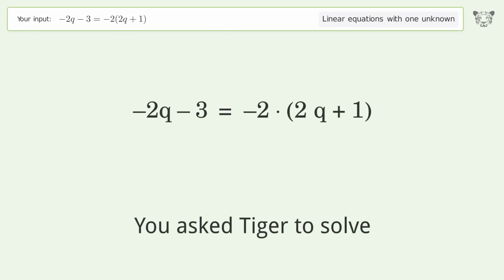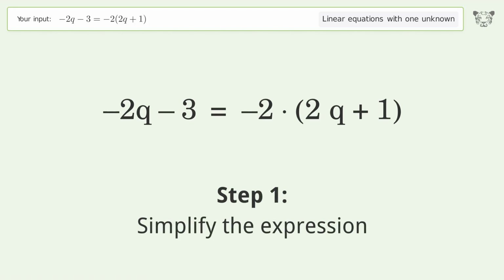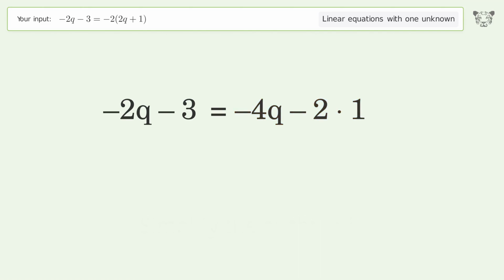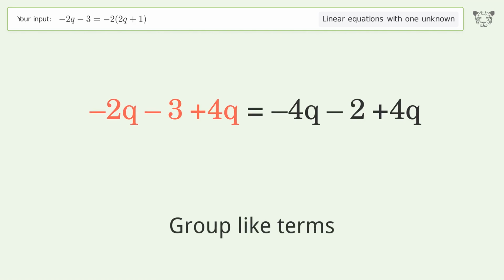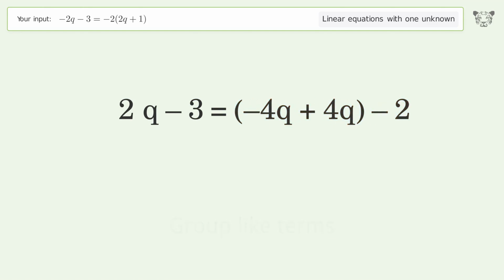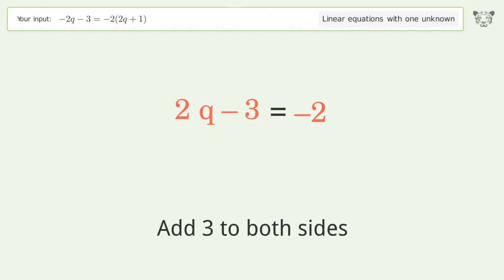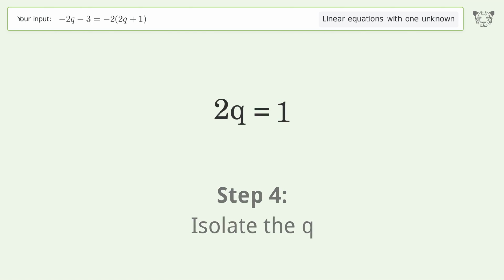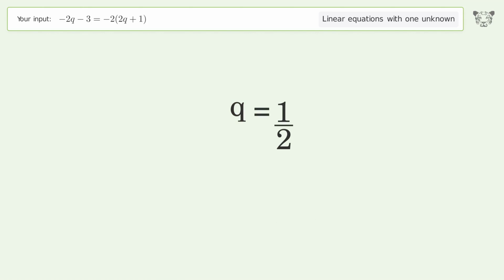Linear equation with one unknown: Solve -2q-3=-2(2q+1) step-by-step solution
Solving -2q-3=-2(2q+1) using the linear equation with one unknown solver

for a step-by-step and more tips and tricks for dealing with linear equations with one unknown.